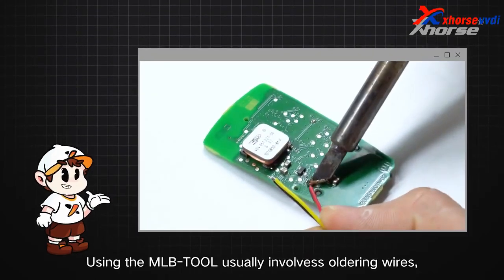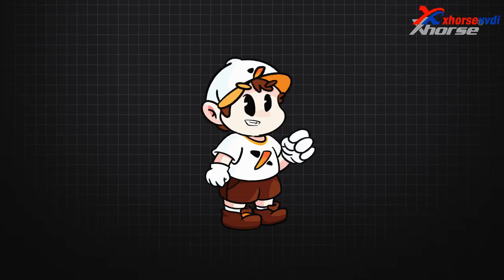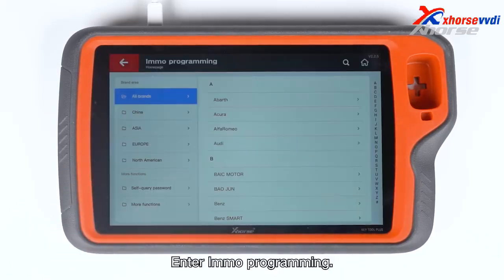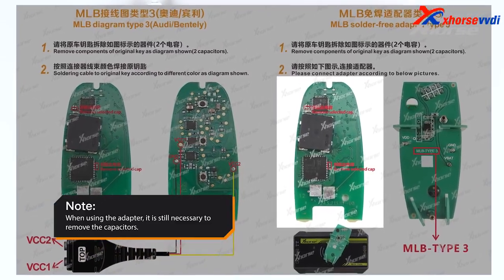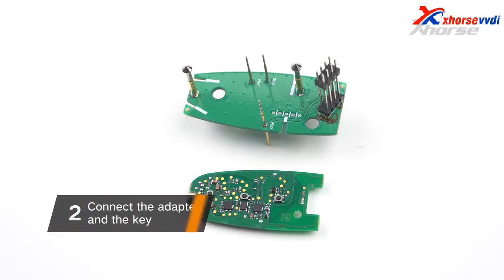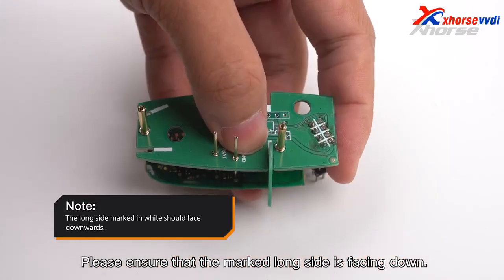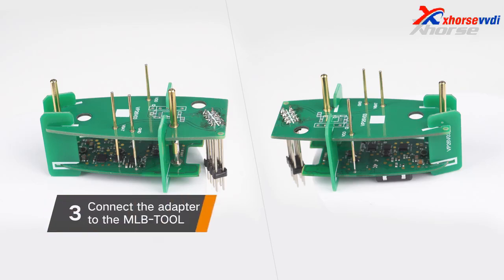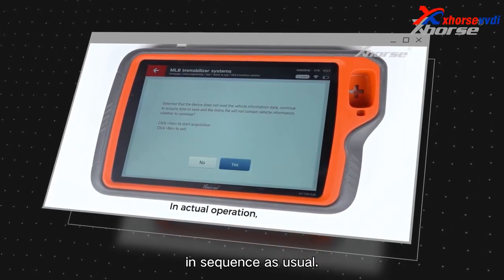Xhorse XDMLBPGL MLB Tool Solder-free Adapter work with MLB-Tool for KTP/VVDI2